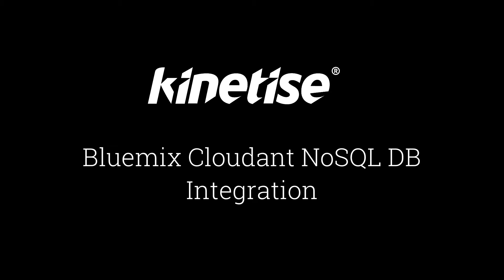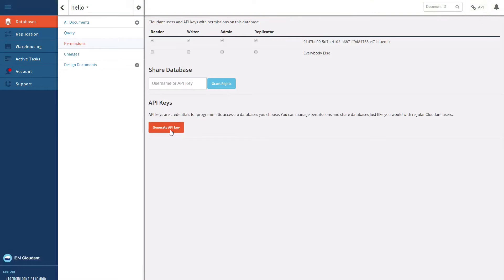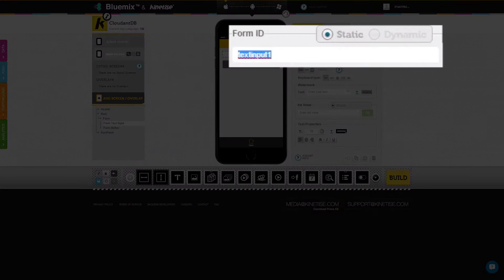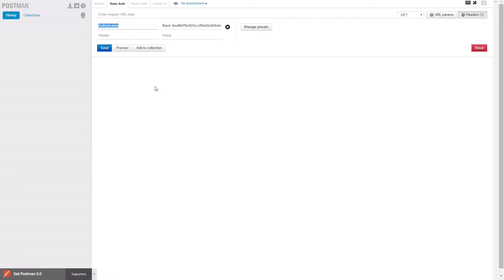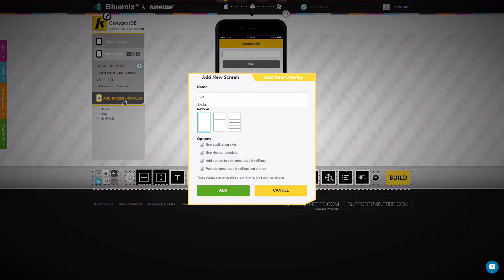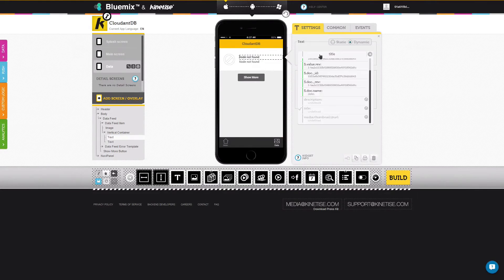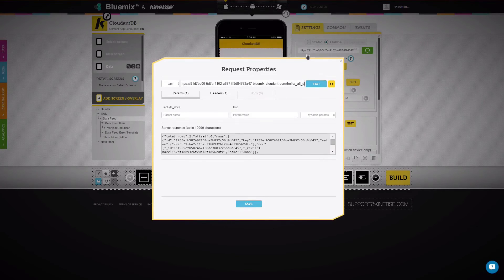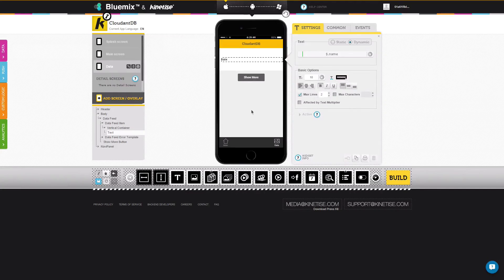Kinetise Tutorial: Integrating with IBM Bluemix Cloudant NoSQL Database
Learn how to integrate IBM Bluemix Cloudant NoSQL Database and a mobile application created with Kinetise.